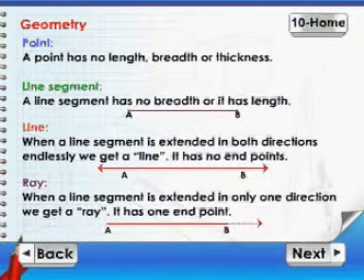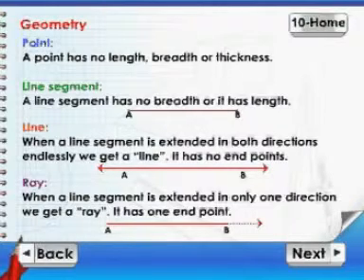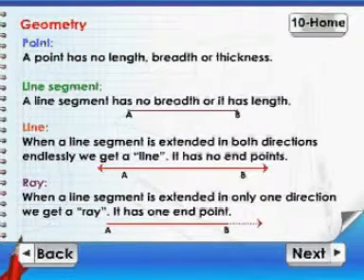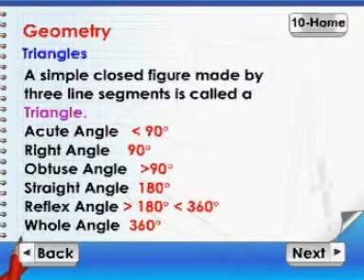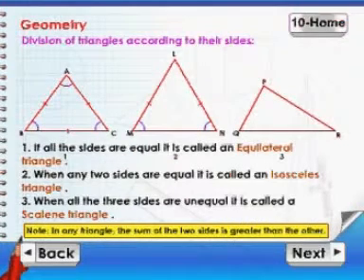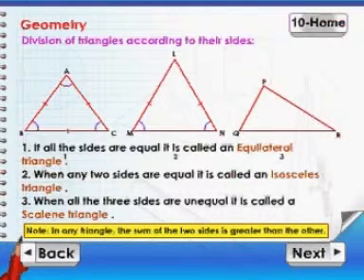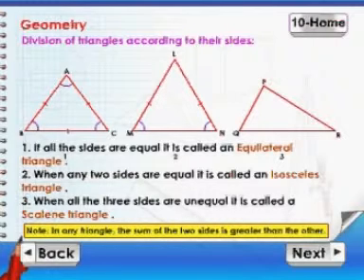Learn Maths - Class 5 - Geometry